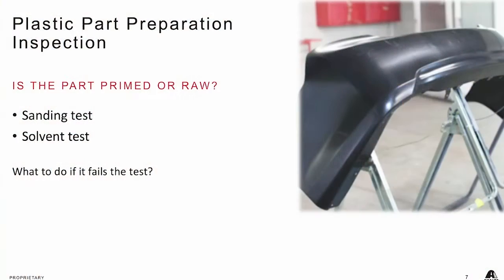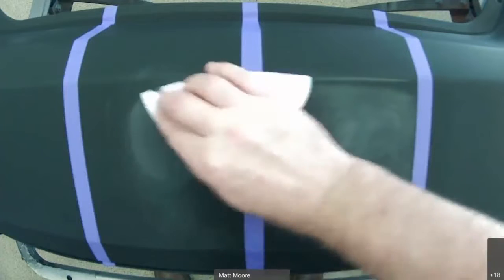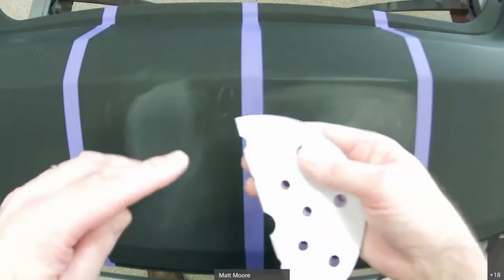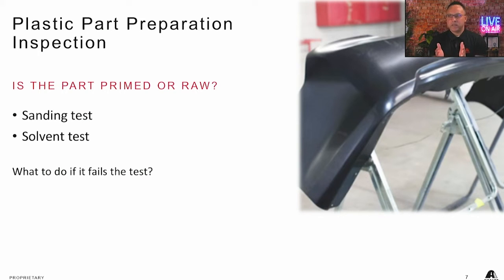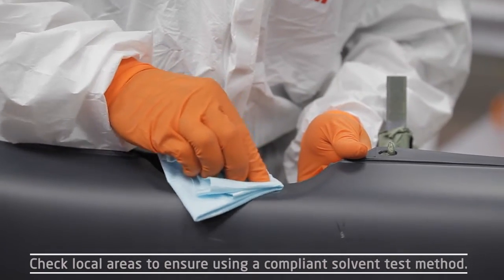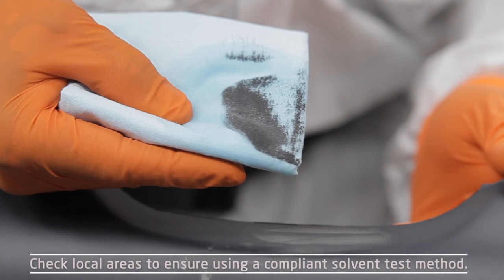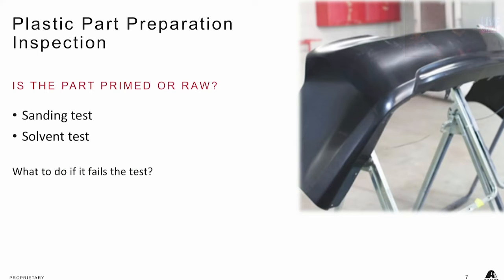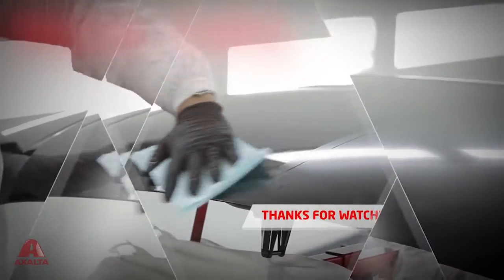Tech Tips: How to Identify Raw or Primed Plastic Parts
In this episode of "Tech Tips", learn how to identify raw or primed plastic parts.